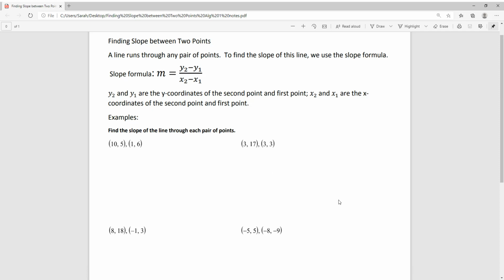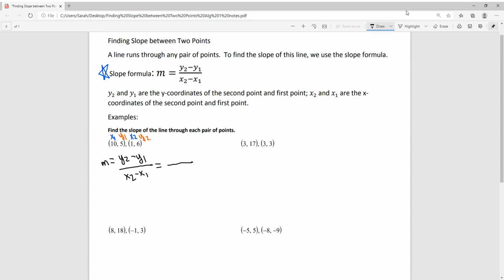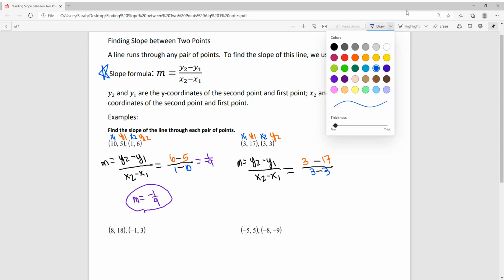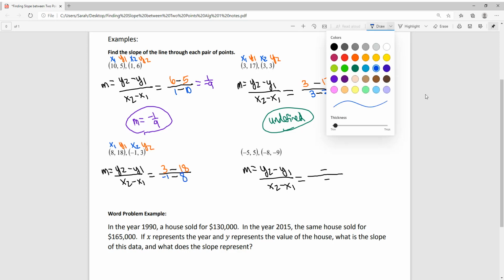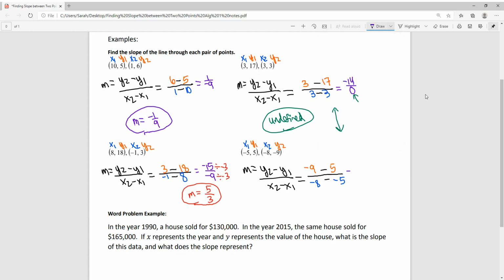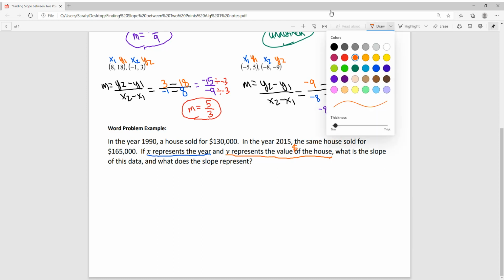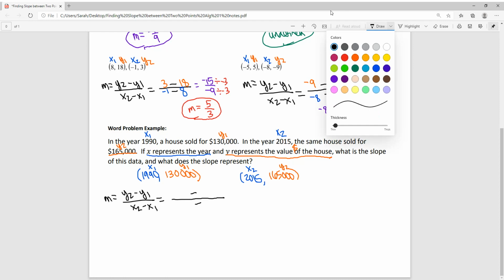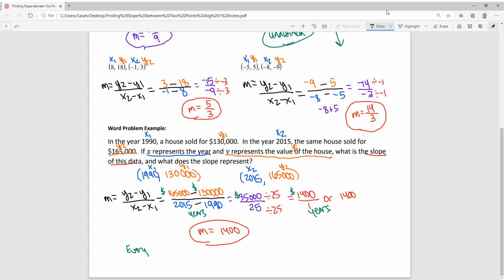Unit 3 Finding Slope Between Two Points